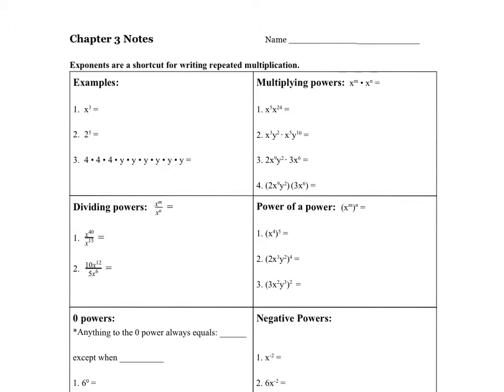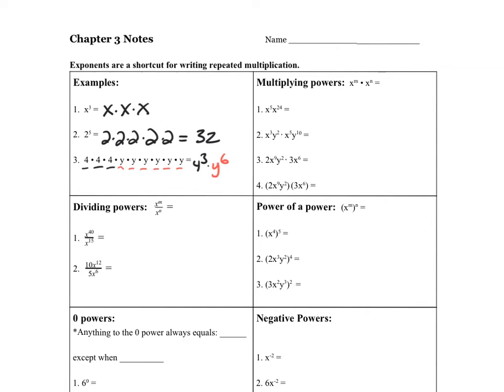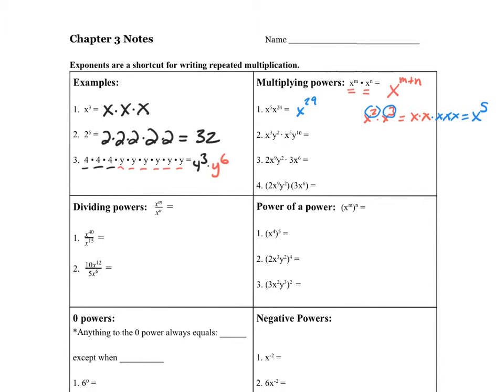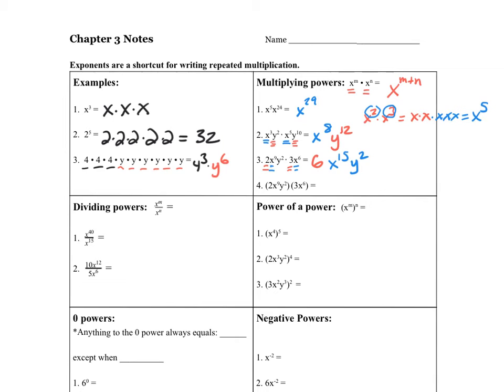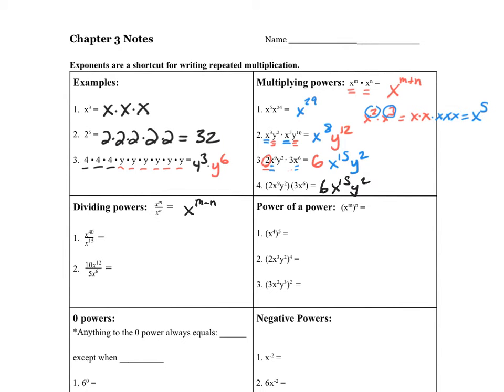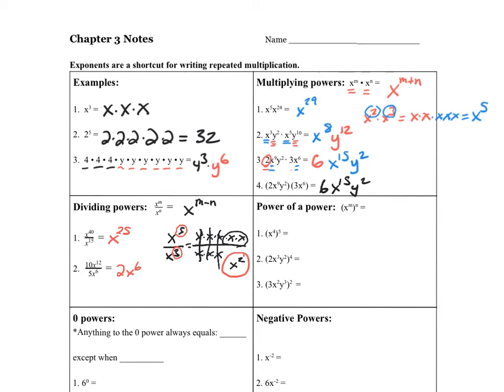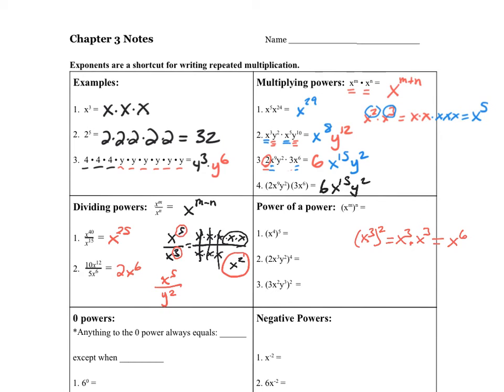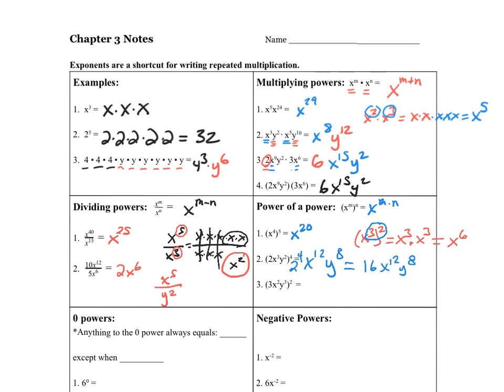Ch 3 Notes Exponent Rules